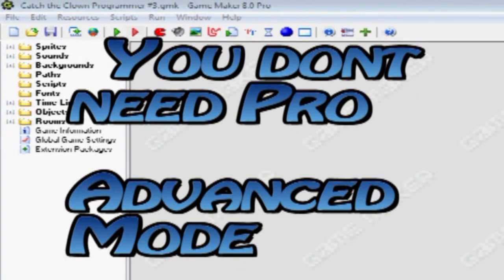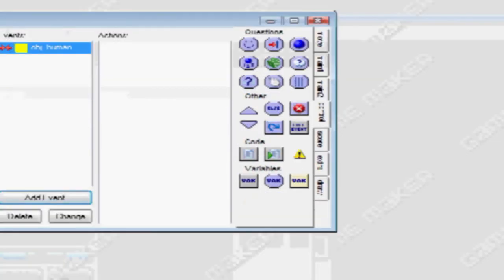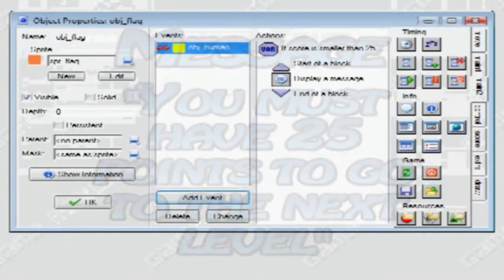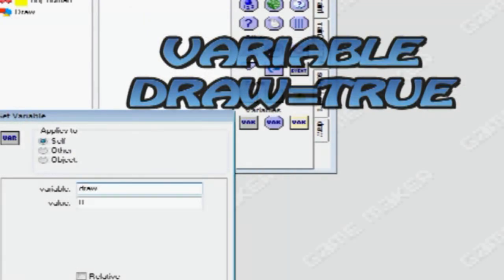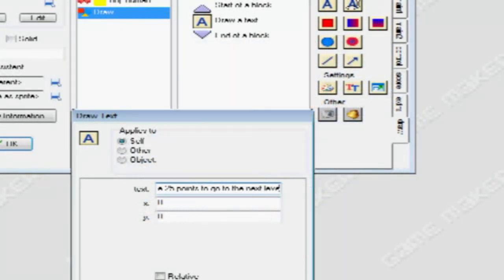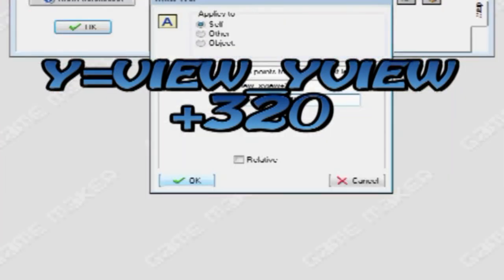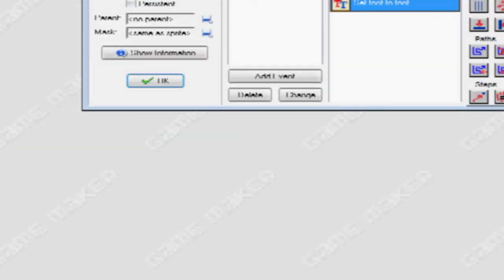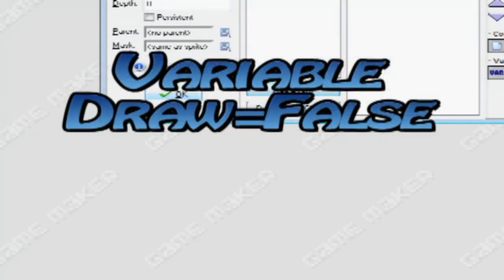CTC Programmer #4 Game Maker Tutorial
This is the 4th programming tutorial for the catch the clown series
In this tutorial I'll explain how to create a "flag" or some endpoint to a level that will take you to the next level.

Benchmarks
1 week
   30 views